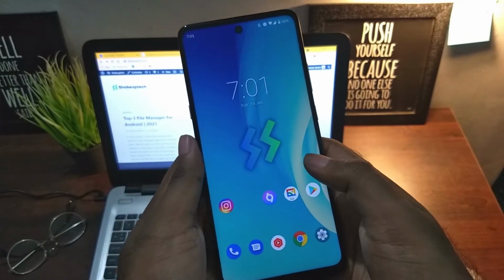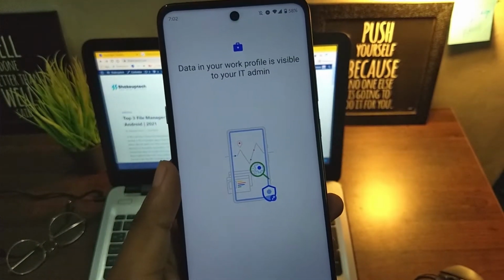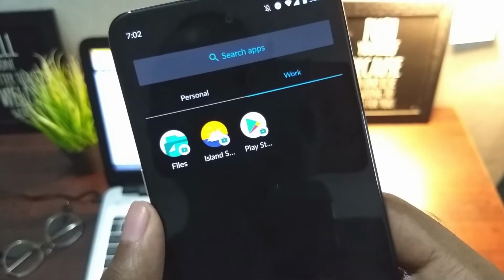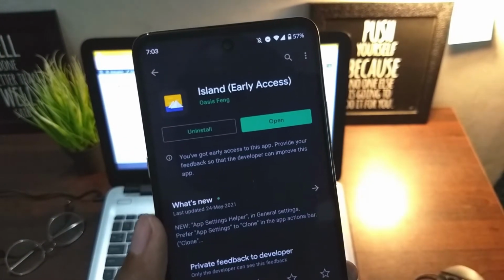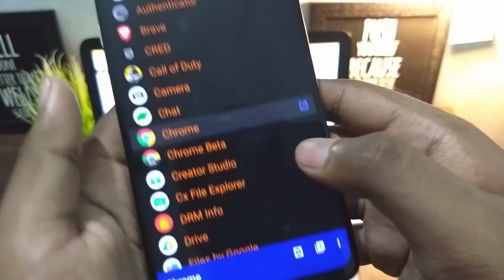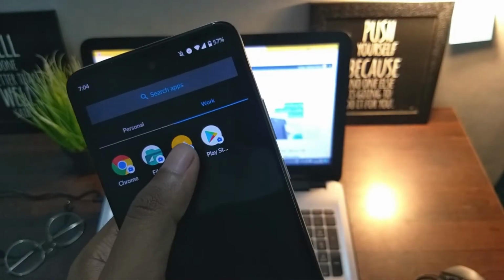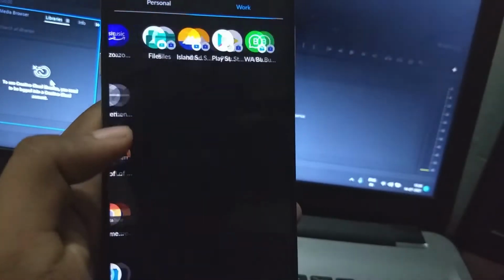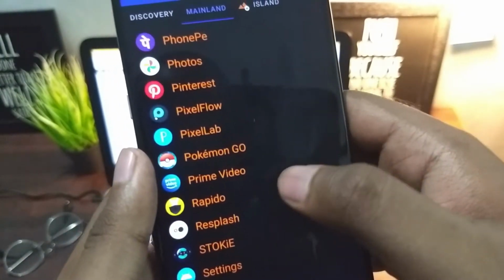Work Profile to Clone Android Apps? Android's built-in Second Space and App cloner!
In this I have shown How to use Dual apps on any Android smartphone. Xiaomi devices have Dual space or second space where you can create clone of your existing apps. Stock android or many other skins don't have this feature so I have found a cool app that can achieve this task for us. So let's  begin...

Shakeuptech is an online portal for interesting apps review, useful tech tutorials, gadgets unboxing, tech related discussions, smartphone reviews, rooting & ROM development and much more. If you're interested do consider joining our Shakeupsquad.